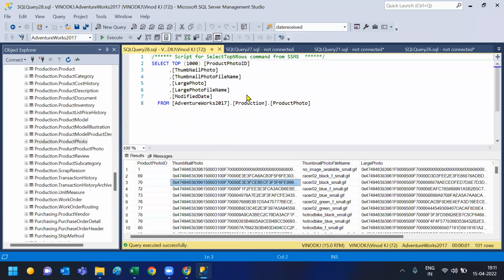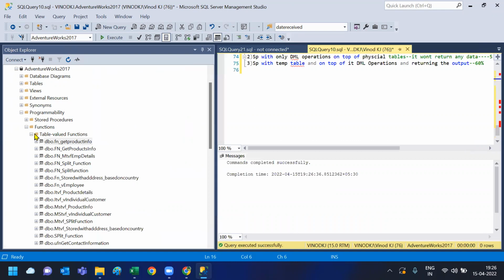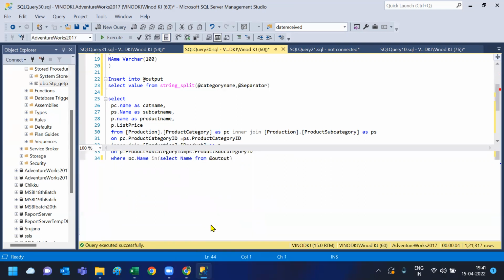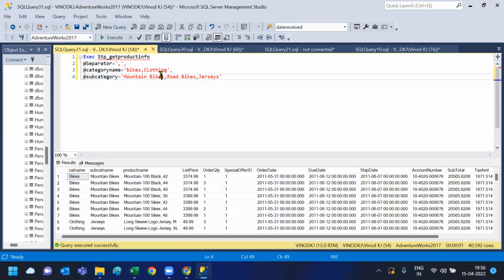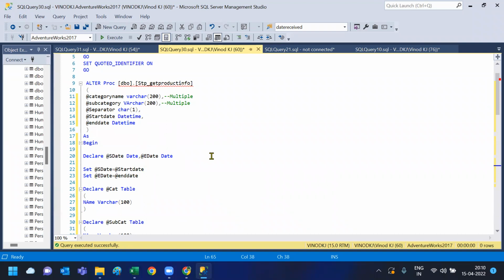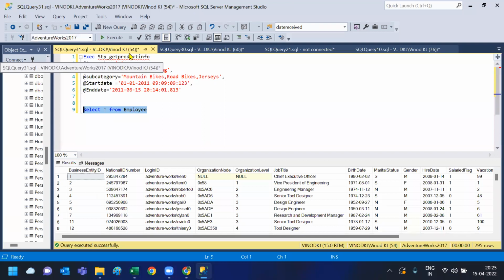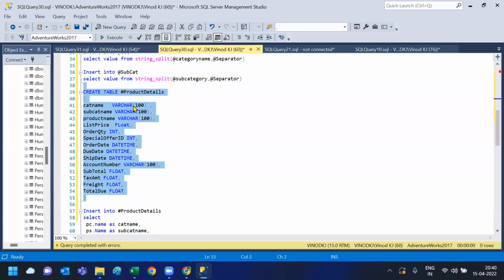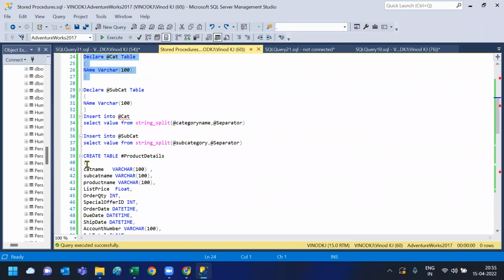How to use Stored Procedures Part -02 : Simplifying Complex Queries with Temporary Tables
In this second part of our series on SQL Stored Procedures, we focus on the powerful functionality of temporary tables and how they can enhance your data handling capabilities within stored procedures. Temporary tables allow for the storage of intermediate results, facilitating complex data processing and improving query performance. In this tutorial, you will learn:

What are Temporary Tables?: A detailed explanation of temporary tables, their types (local and global), and their role in SQL Server.
Creating Temporary Tables: Step-by-step instructions on how to define and create temporary tables within your stored procedures.
Inserting and Manipulating Data: How to insert, update, and delete data in temporary tables, as well as common operations to manipulate the stored data.
Best Practices: Tips for effectively using temporary tables to optimize performance, manage scope, and ensure proper cleanup after use.
Use Cases: Real-world examples demonstrating how temporary tables can simplify complex queries, manage intermediate results, and improve overall efficiency in data processing.
Error Handling and Cleanup: Strategies for ensuring that temporary tables are properly managed and cleaned up to avoid potential conflicts and resource leaks.